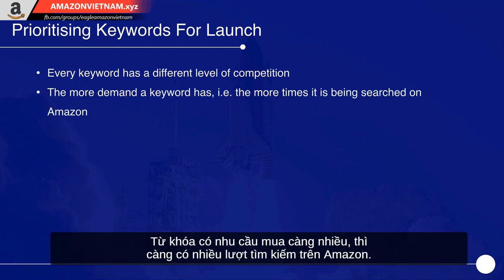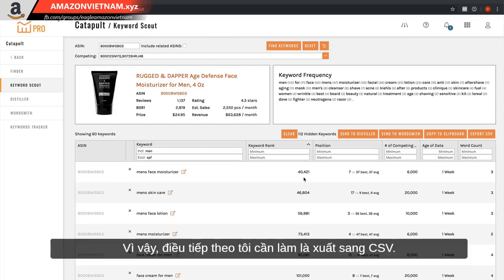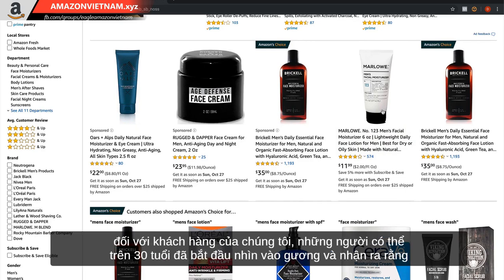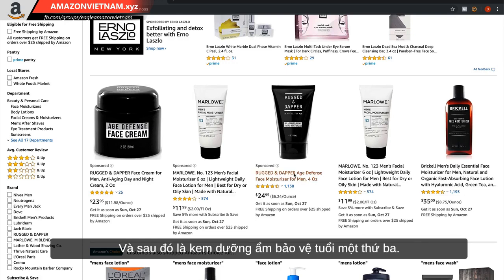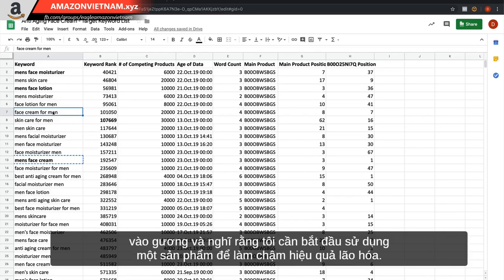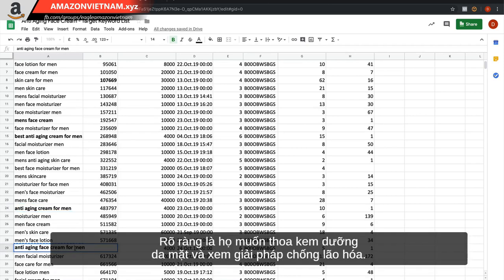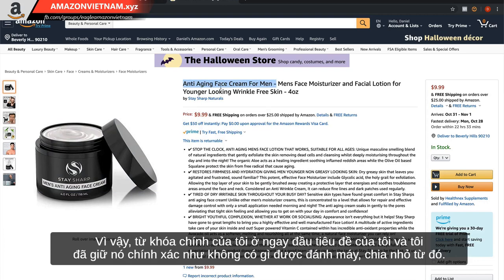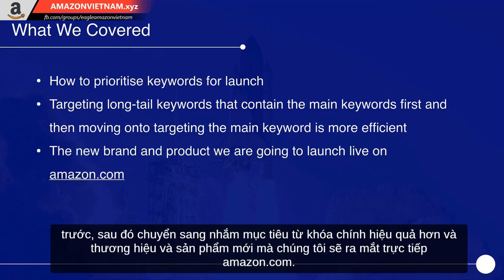05 Prioritizing Keywords For Launch